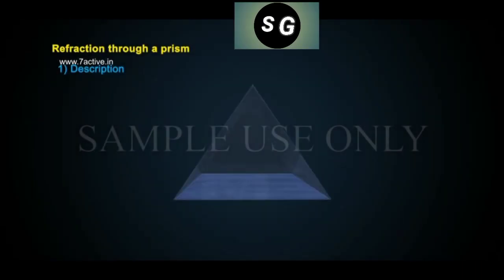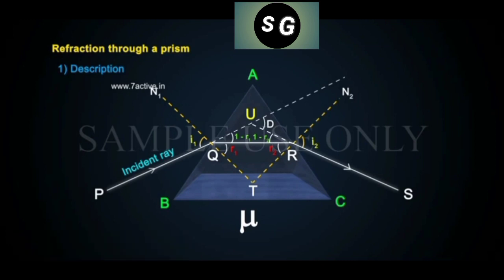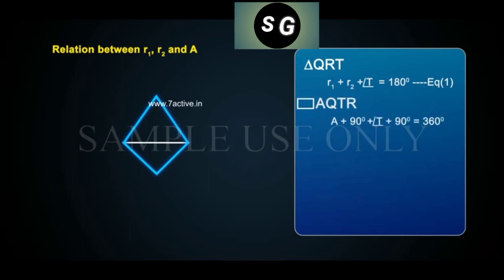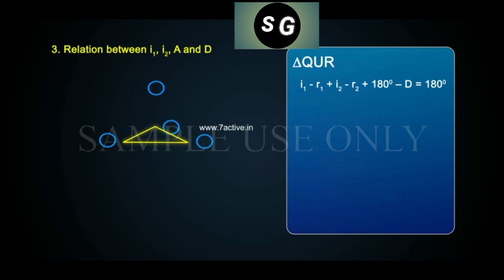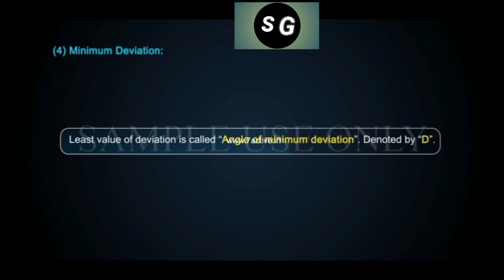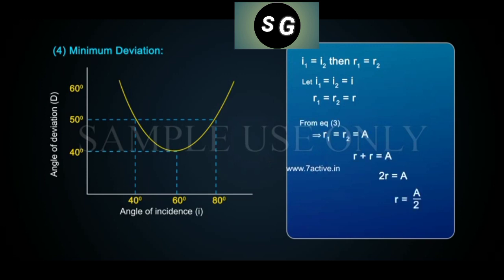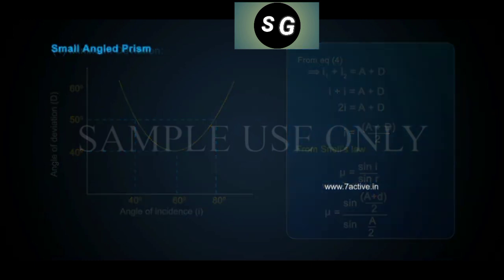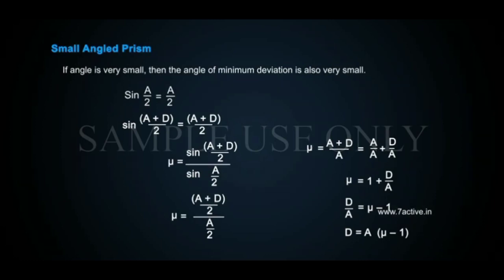Class 11 _ Prism_ Refraction through prism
Class 11 Refraction through prism

In this video we will try to understand refraction of light through prism with 3D animation in nepali.

prism in nepali
prim _ refraction
 refraction through prism 3D animation
refraction through prism class 11
refraction through prism
prism
refraction through prism derivation
refraction through prism derivation class 11
prism
prism class 11